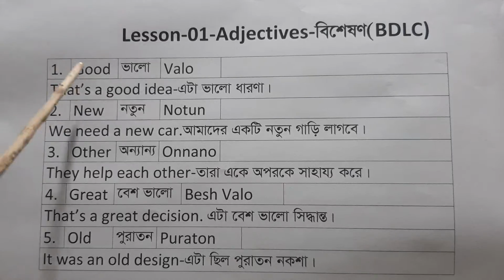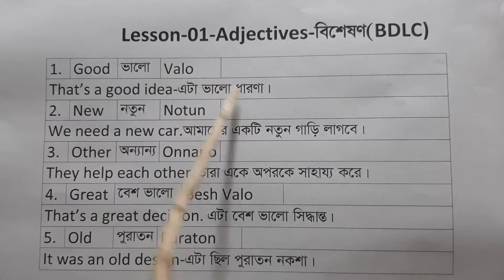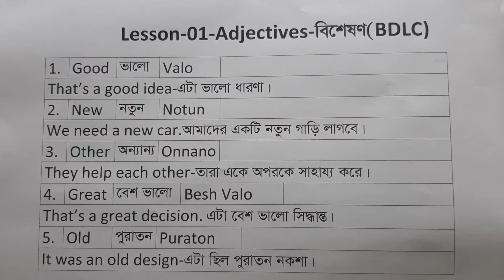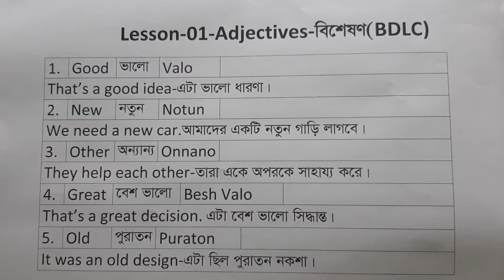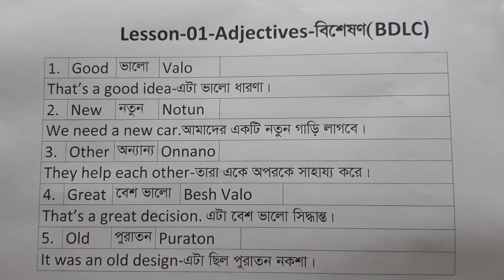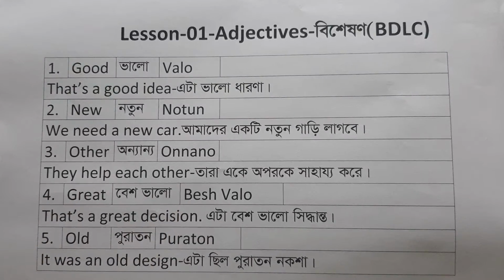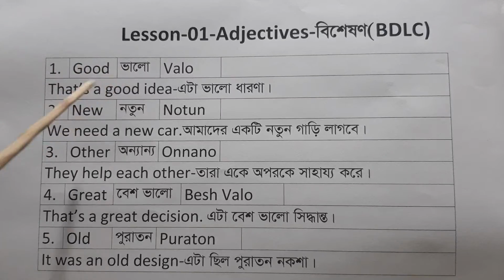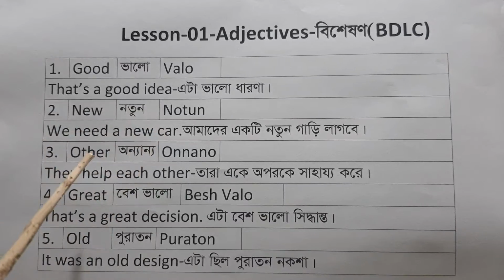Easiest English Learning Class:5 Adjectives -Lesson : 01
Easiest English Learning Class:5 Adjectives -01